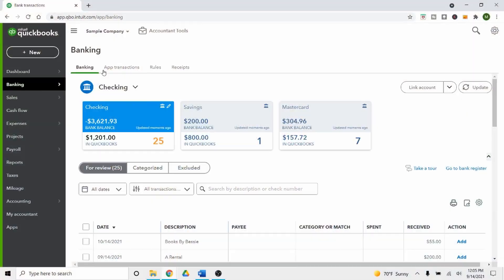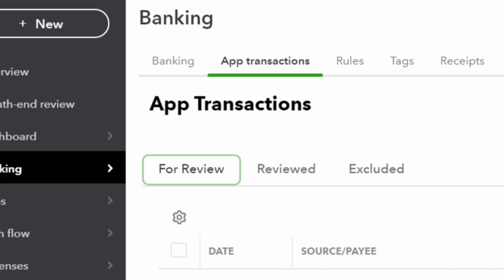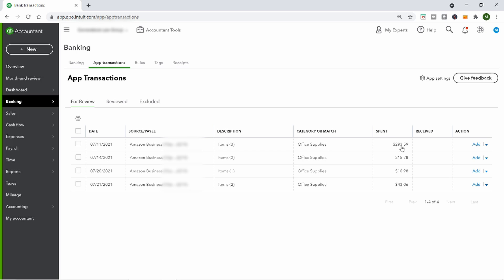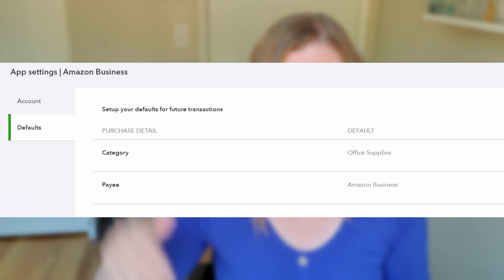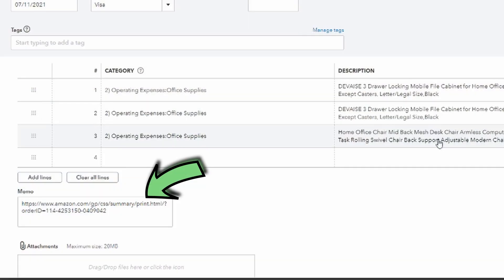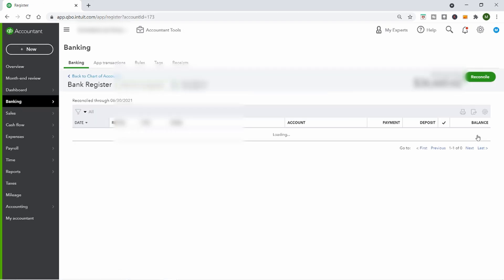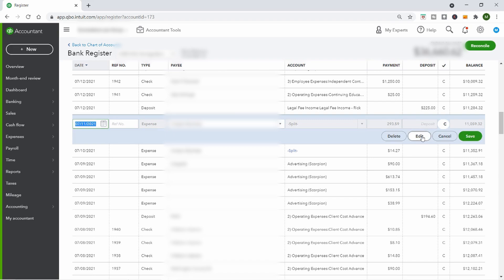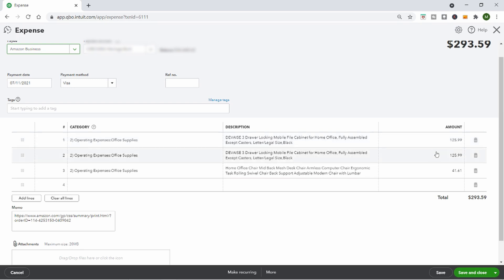Connect Amazon Business to QuickBooks Online (helpful bookkeeper hack!)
Tutorial in QuickBooks Online about how to connect your Amazon Business account. This is so helpful because before I had these connected, it would be hard to figure out what my bookkeeping client bought on Amazon. I would have to go in to their account or wait for them to classify the expenses. Now, all of the info feeds in with great detail automatically. This is key for when I'm coding transactions to have accurate records for tax time. This a great hack for any bookkeeper!